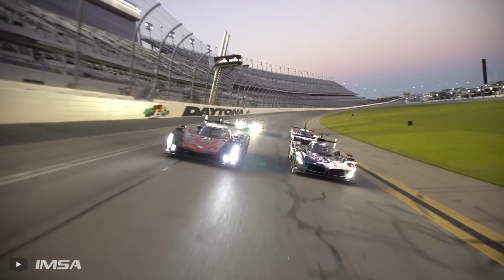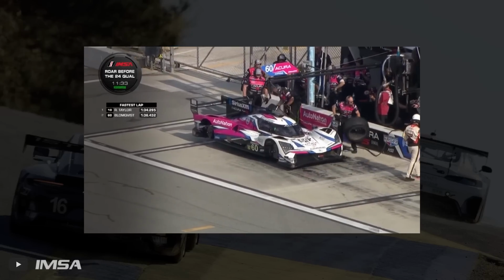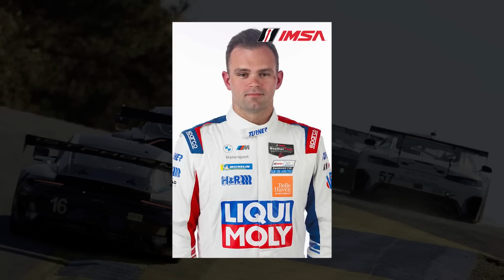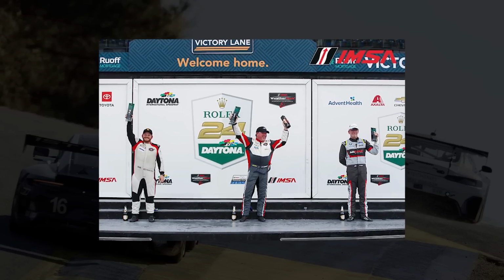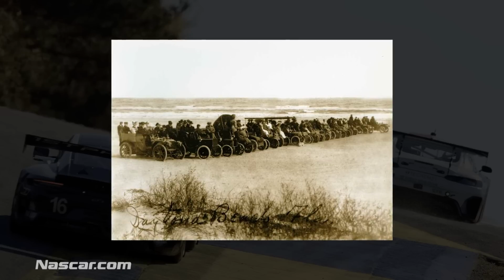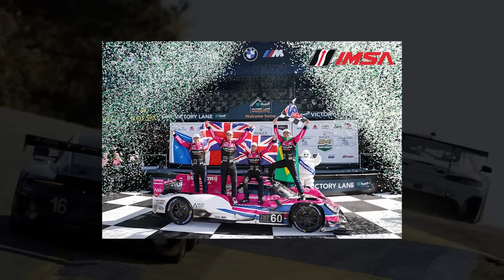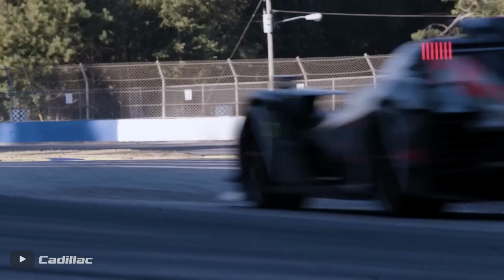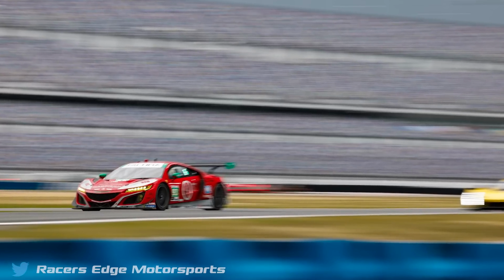2023 Rolex 24 Preview: The Start of a New Era!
The Rolex 24 at Daytona is finally here! Buckle up as I preview the season opening IMSA race!

Go download the official IMSA spotter guide from the great Andy Blackmore!

Must Have Track Gear:
Pocket Radio
Radio Scanner
Rolling Cooler
Power Bank
Phone/Tablet Holder
Hearing Protection
Rain Poncho
Seat Cushion
Stadium Seat
Lawn Chair with Cooler

Gear I Use:
Nikon Z30
Worker Bee Mic
Camera Mic

Thumbnail Photo: BMW